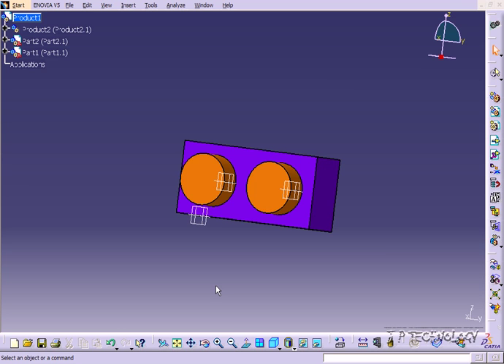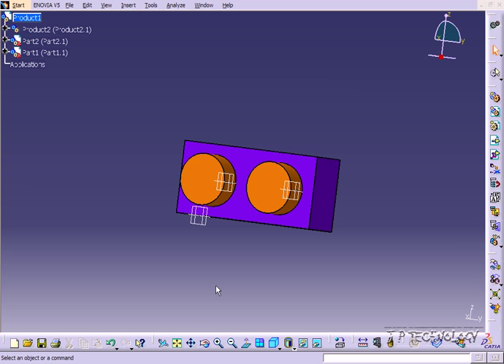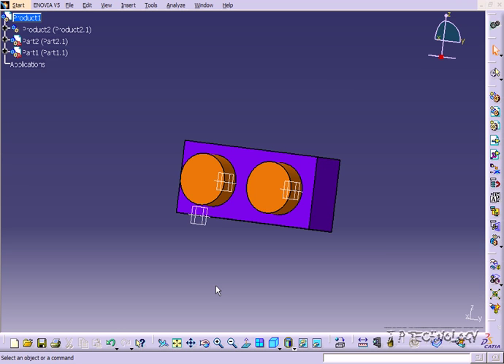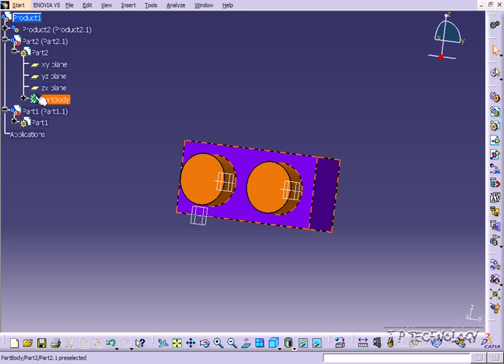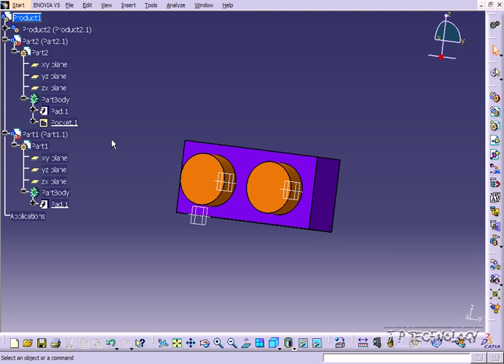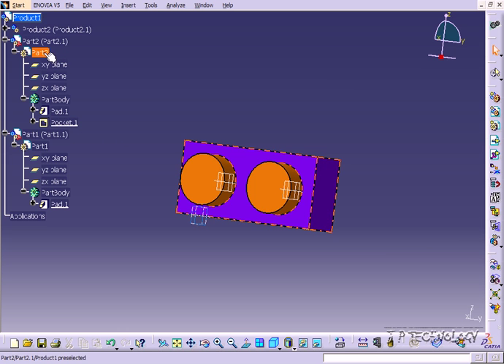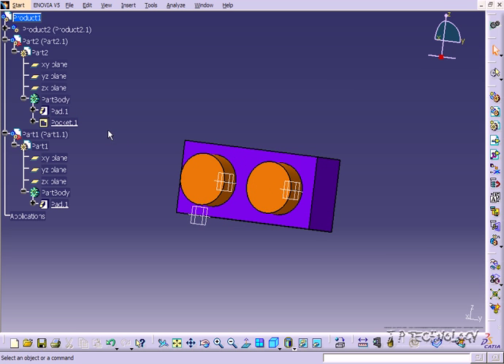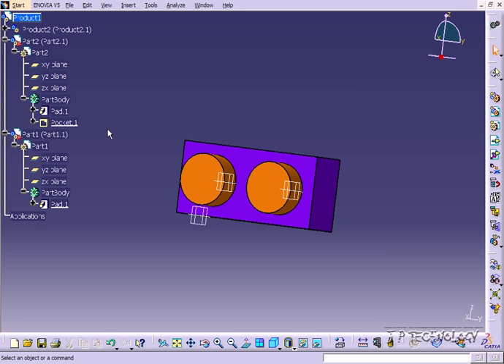CATIA V5 Tutorial - Part Body [95]